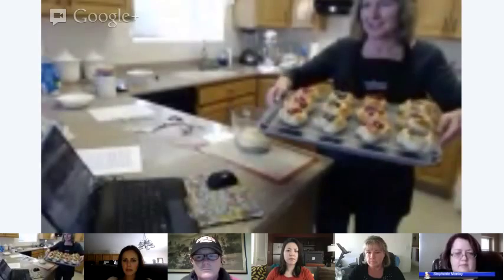Holiday Hangout - Kolaches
Kolaches are a Czechoslovakian pastry. Similar to a Danish, Kolaches have a dollop of fruit filling in the middle, but with a softer, fluffier, more roll like dough. We're not Czech, but I saw a recipe for Kolaches in a magazine in 1997 and I've been making them for Christmas morning ever since.

I'll show you how easy it is to make them in a beautiful rosette shape.

Kolaches

Ingredients:

2 -- 2 1/2 cups bread flour
1 cup whole wheat pastry flour
2 teaspoons vital wheat gluten
1 package rapid rise (instant) yeast (2 ¼ teaspoons)
3/4 cup milk
1/4 cup butter
1/4 cup granulated sugar
1 teaspoon salt
1/4 cup fresh orange juice, room temperature
1 egg, room temperature
1 teaspoon vanilla
1 teaspoon orange zest
1 cup fruit filling (homemade or canned)